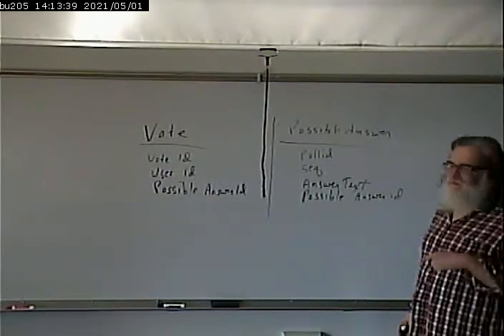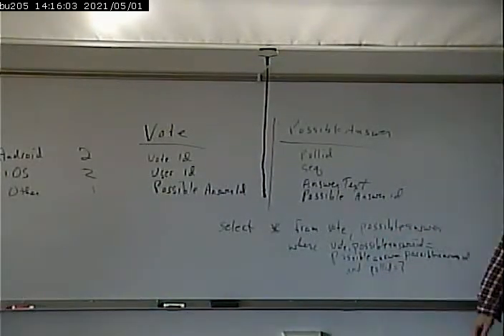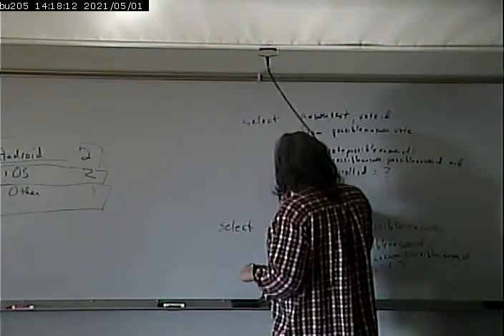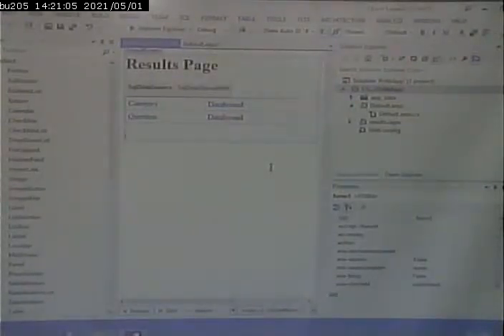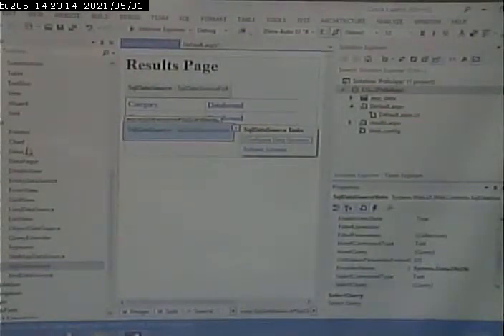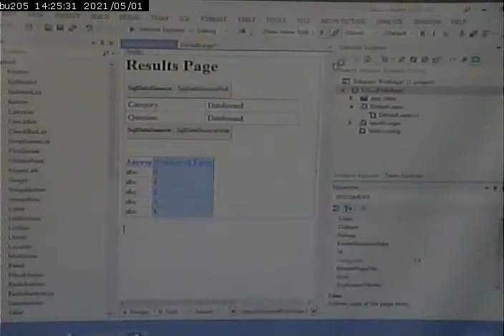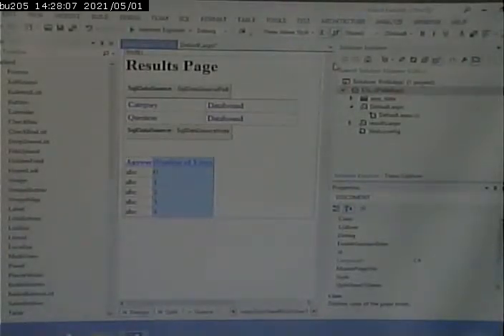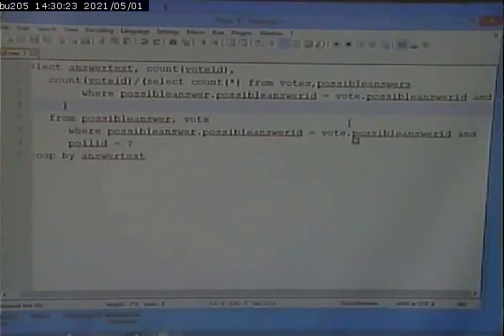CISS243 - Web Database Integration - Fall 2013 - October 22,2013 - Part 2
Pulling data from databases and displaying on pages in ASP.NET